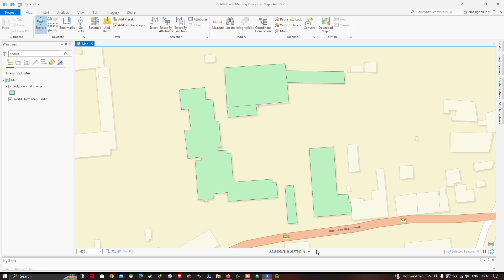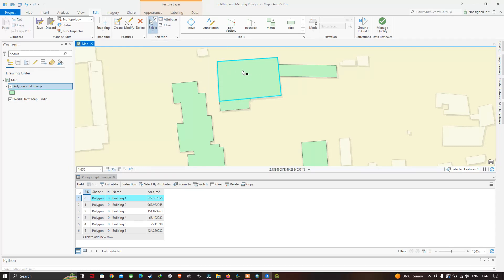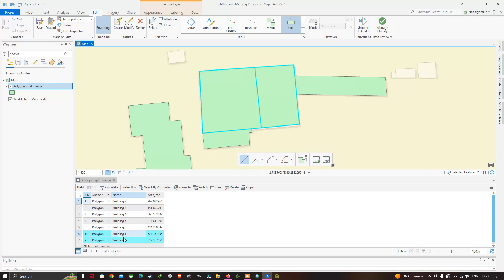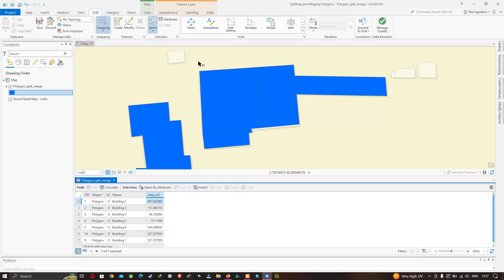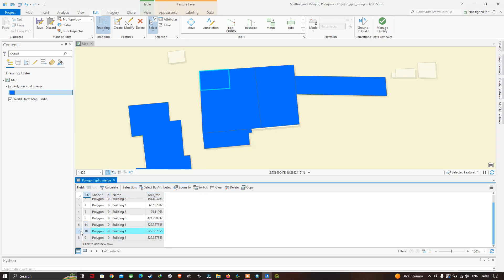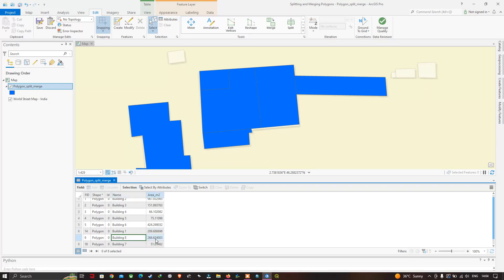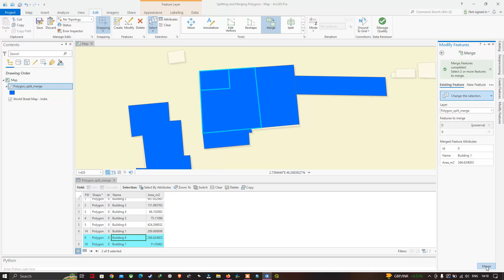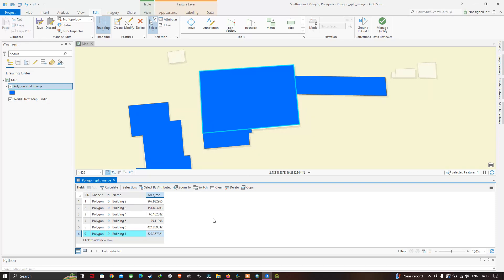Split and Merge Polygon in ArcGIS Pro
In this video tutorial i will show how to split and merge polygon in ArcGIS Pro.
1. Split tool splits a feature into two or more features.
2. Merge tool combines two or more features on the same layer into one feature
00:00 Introduction
00:59 Splitting Polygon
03:40 Calculating Area
07:05 Merging Polygon
If you have these questions, you can learn from this video
How do I merge polygons in ArcGIS Pro? 07:05
How do I split a polygon into another polygon in ArcGIS? 00:59
Splitting and merging features possible? Yes